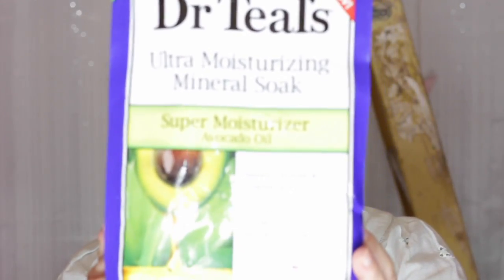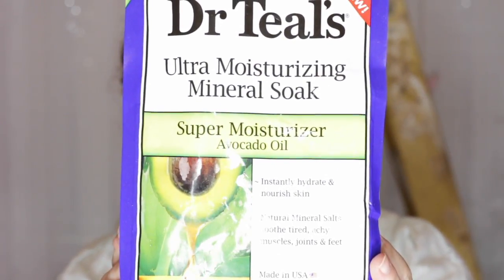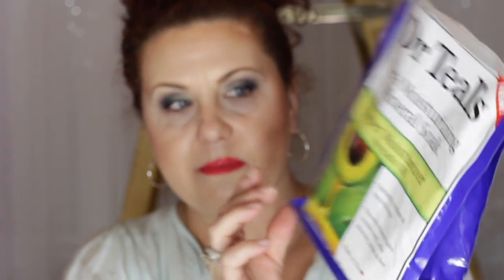Weekly Favorites : Things that I enjoy